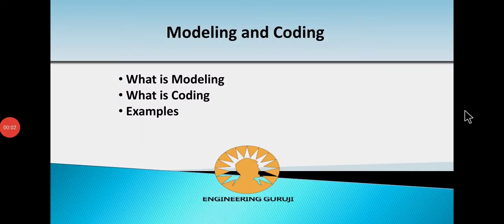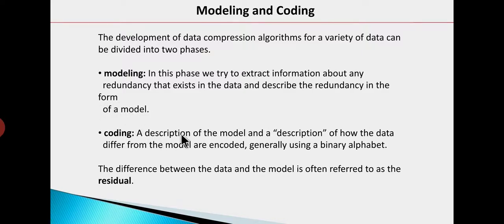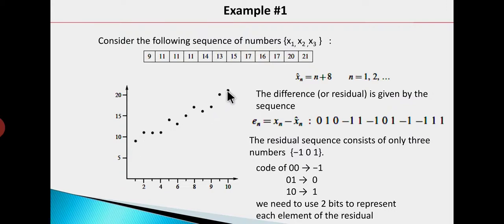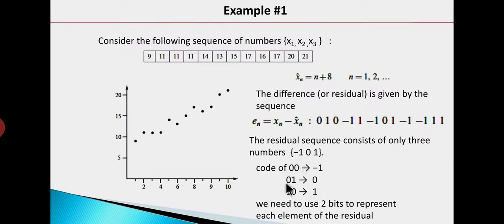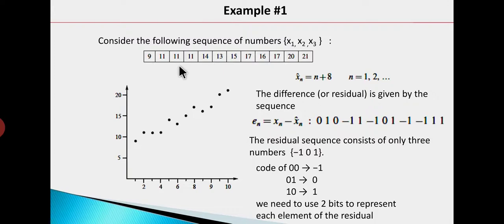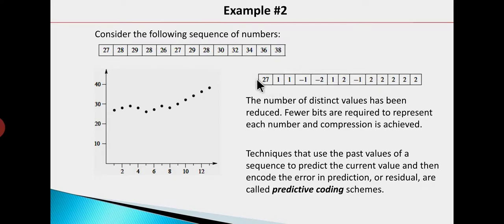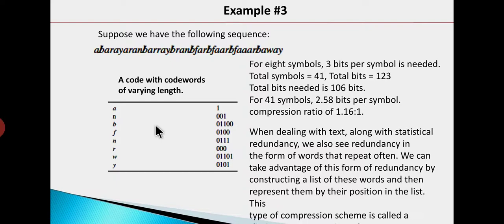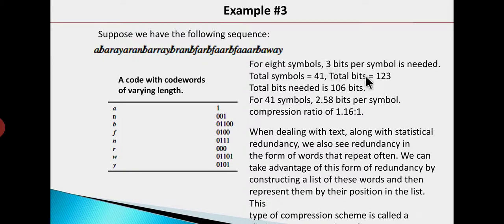Modeling and Coding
Modeling is the process of identifying the redundancy in data and describing the redundancy in the form of model.
Coding is the process of assigning binary codewords to the difference between the description of the Data and actual data.

with regards
Engineering Guruji
EngineeringGuruji